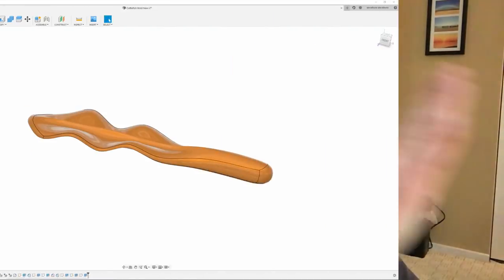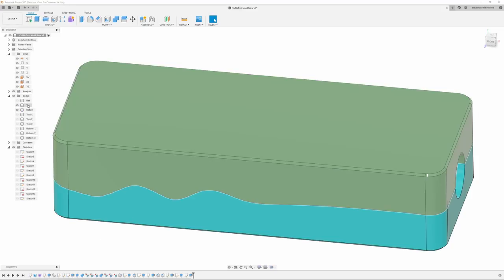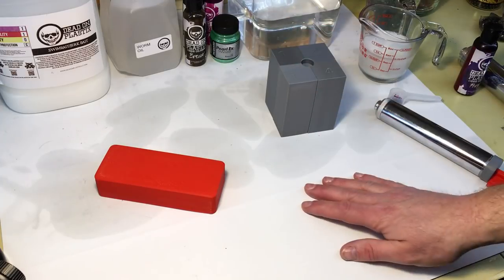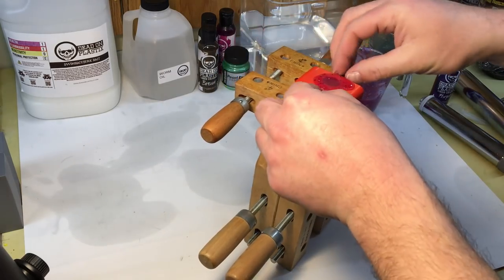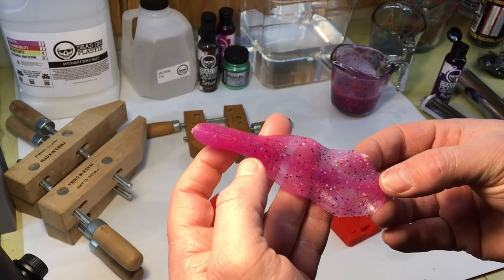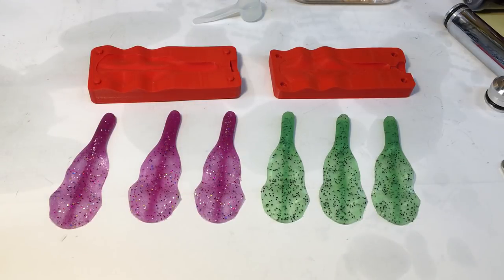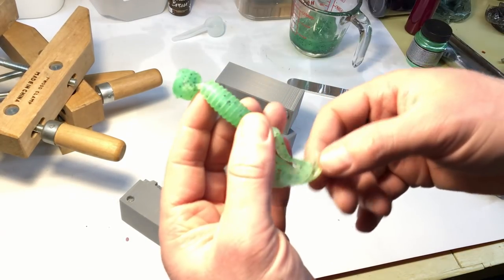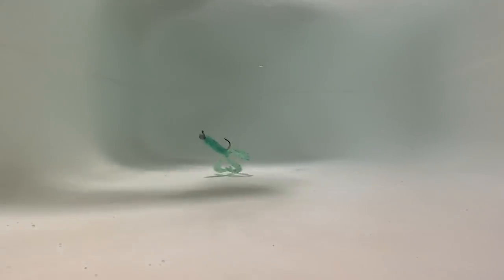Crazy Split Lines with 3D Printed Molds. (Cuttlefish Reaper + the 4 Tail Grub)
In this video I try pushing the limits of 3D Printed Molds for soft plastics to see what happens when you try crazy split lines and 4 piece molds.